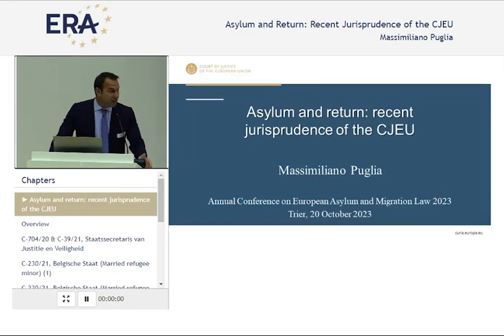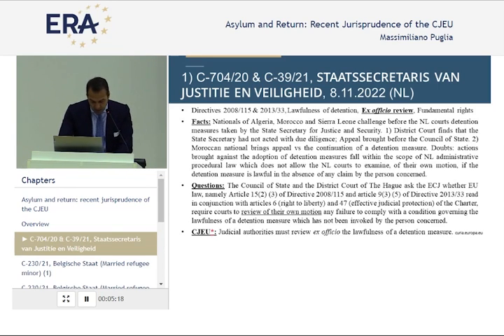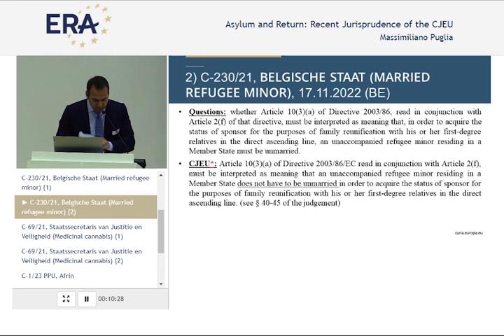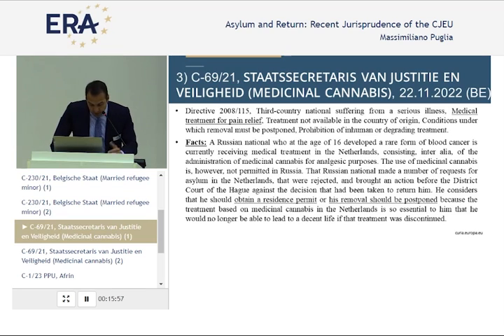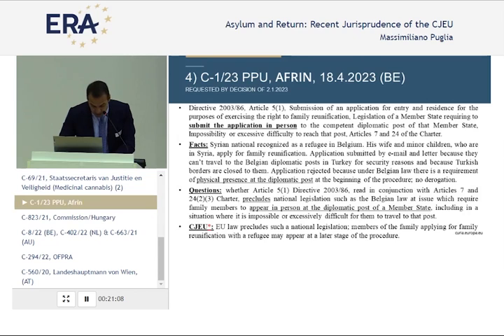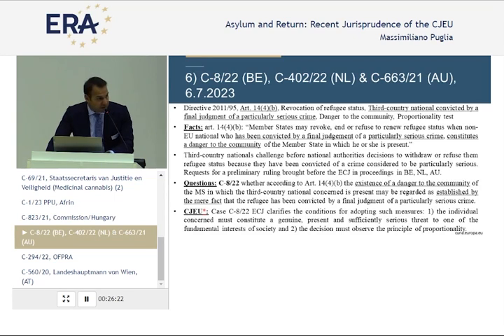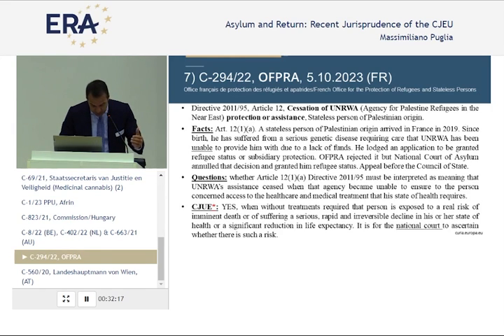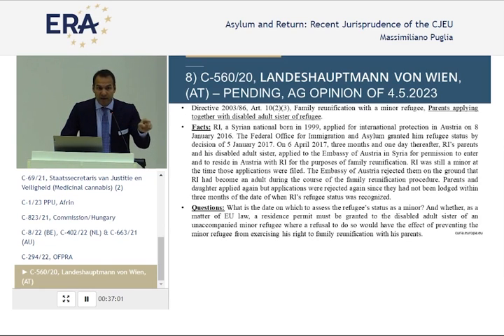Asylum and Return: Recent Jurisprudence of the CJEU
Massimiliano Puglia, Référendaire, Court of Justice of the European Union, Luxembourg.

Benefits of the premium version:
- Interactive features
- Certificate to earn CPD points
- Offline versions (Video, Audio, PDF)
- Quiz

Topic:
The speaker explores CJEU case law from 2021 to 2023 on asylum and return, while delving into crucial principles upheld by the Court.